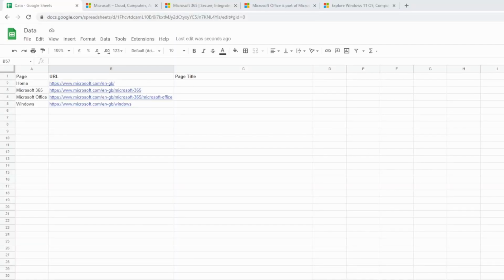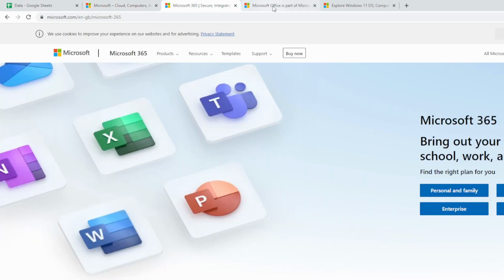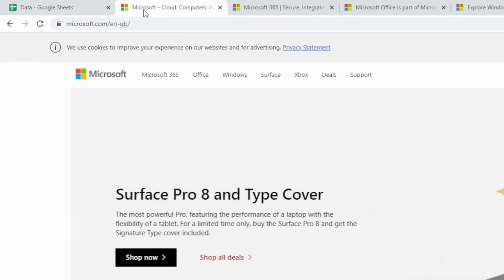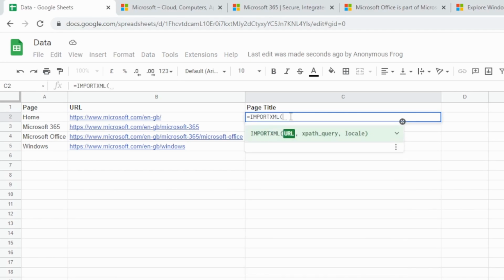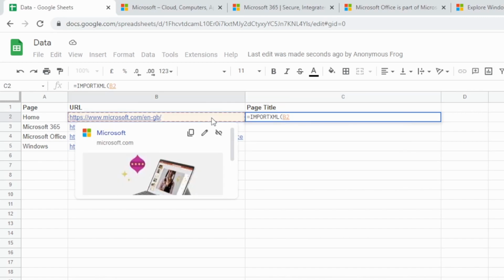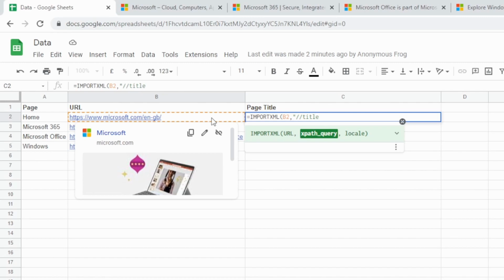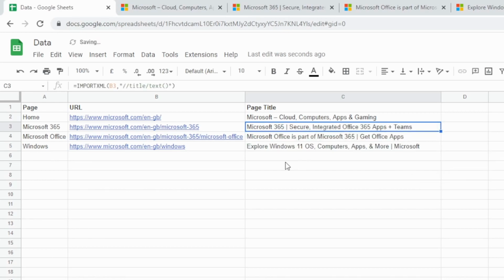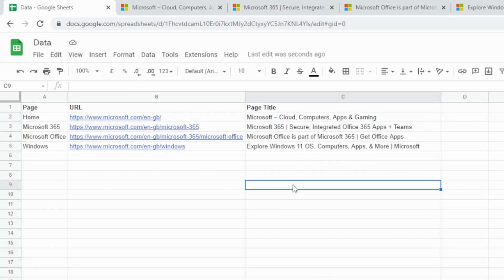Import Website Page Titles into Google Sheets | IMPORTXML Function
In this video we look at the IMPORTXML function in Google Sheets and how you can use it to extract and import website page titles. If you work in SEO or are a website content editor, this is a really useful function to know!

Here is the formula used in the video with the necessary XPath query:
=IMPORTXML(B2,"//title/text()")